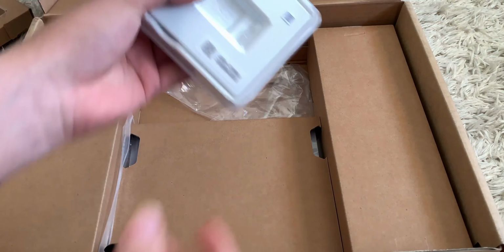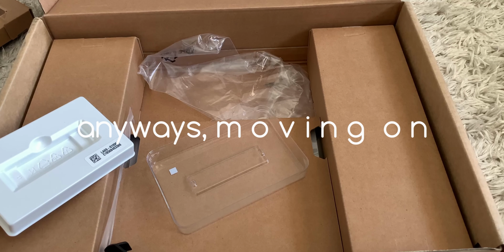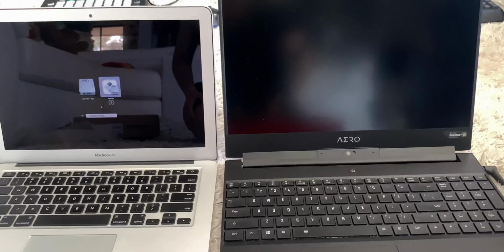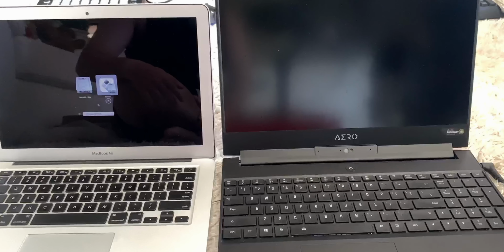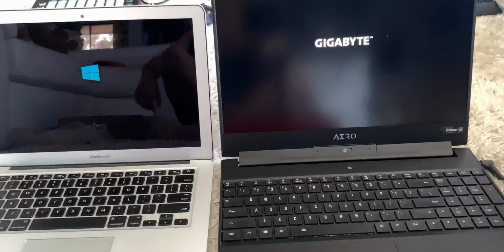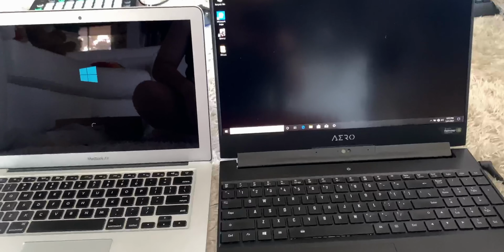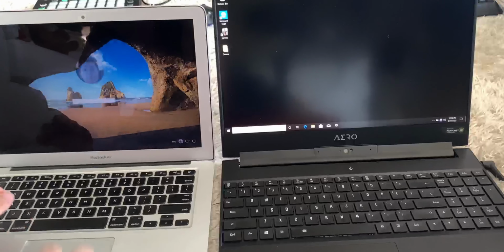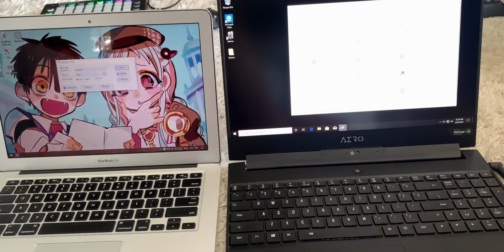Gigabyte Aero 15x 2021 - Unboxing, Teardown, Benchmarks and More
This is one of the LONGEST edits in my life so far... 3 long tiring months for a 20 minutes video, imagine how people got it done in less than 8 hours...

Hope you guys enjoy this Gigabyte Aero 15x unboxing and in-depth look, can't believe I got a 2018 laptop in 2021, that's just bonkers when M1 MacBooks and ARM chips are on the rise but yeah. Better late than never I guess :)
Timestamps:
0:00 - Intro
0:05 - Unboxing
4:57 - Aero 15x reveal & old mac comparison
5:56 - Aero 15x IO (ports)
6:33 - Startup test & initial setup
9:12 - Display/Screen comparison
10:21 - Aero 15x Teardown
11:13 - RAM overview & replacement with speaker n' stuff
11:58 - SSD overview & replacement
13:46 - Cinebench R23 head-to-head
16:50 - Score comparison (5 passes)
17:00 - Final Verdict
20:31 - Outro

4. Building Blocks Sample Pack - Haywyre